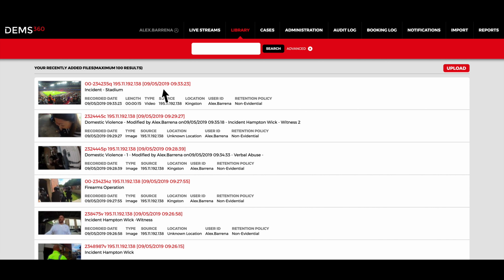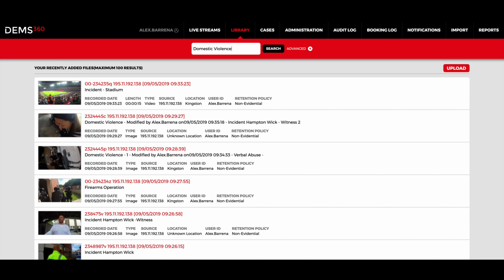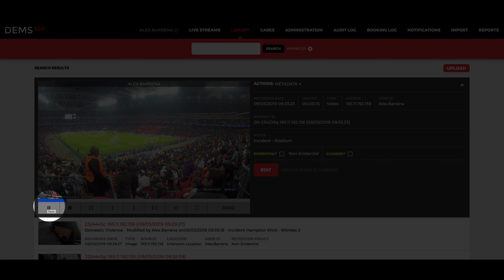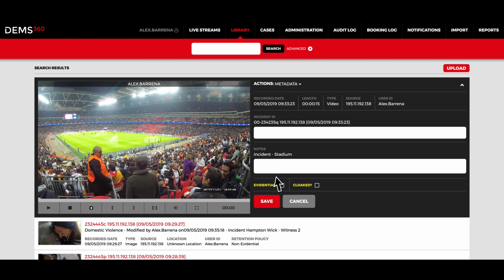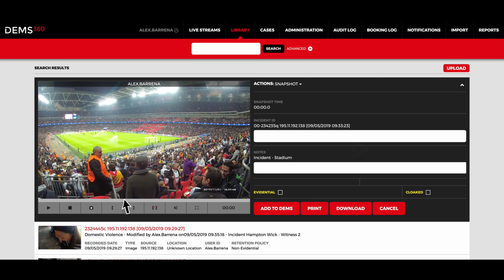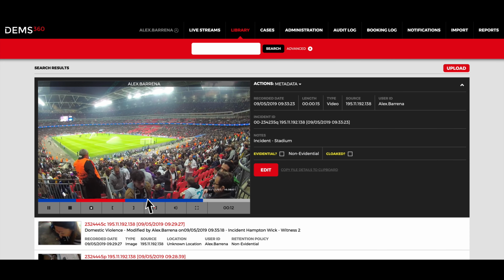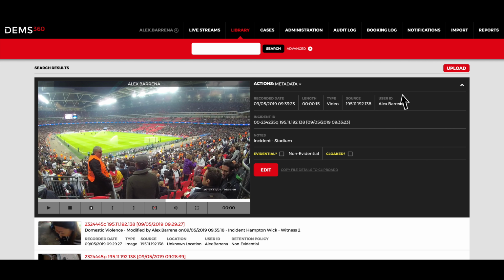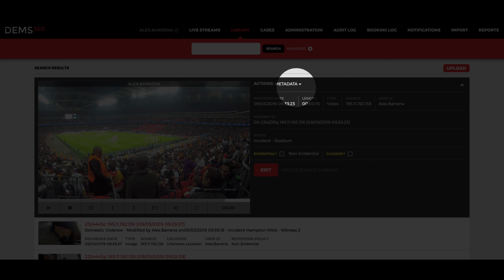DEMS 360 - Web Client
Find out more at revealmedia.co.uk

DEMS 360 has its roots in the first ground breaking software Reveal developed back in 2002, which was first adopted by Major Crimes units in the UK to manage all types of digital evidence files. In 2006, as UK police looked to pioneer the use of body worn cameras, Reveal’s existing software was adapted to efficiently manage body camera footage and DEMS was born.

DEMS 360 is the latest generation of Reveal’s award-winning DEMS, with a host of features including the ability to upload, access and share all media types, automatic redaction, case support and In-Field Annotation.